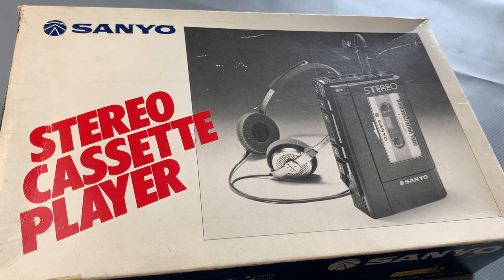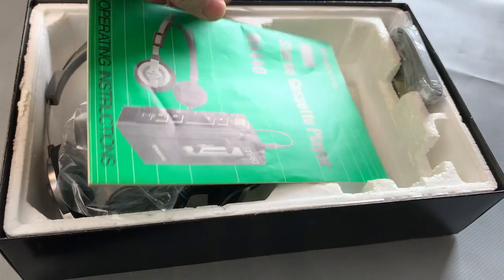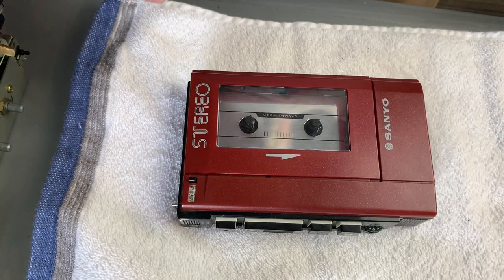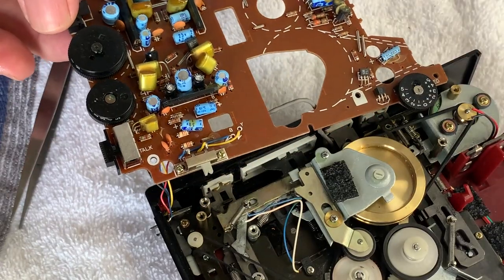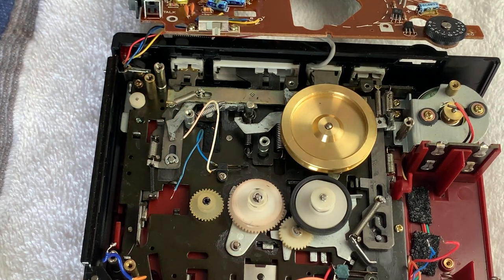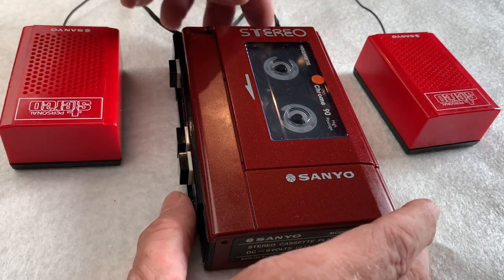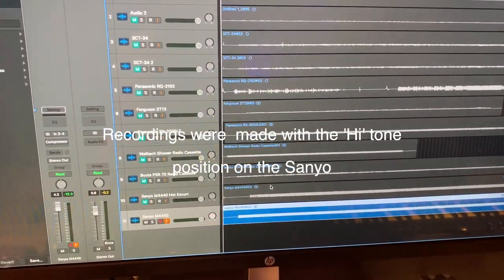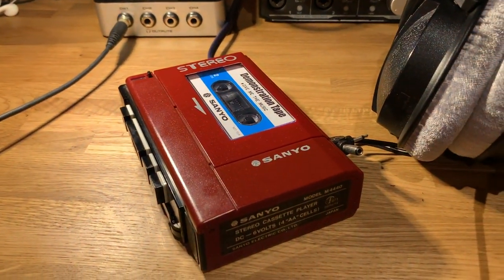Sanyo M4440 New Belts, Service & Sanyo Cassette Demo. Stereo Walkman Repair (UPDATED)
Hi folks,
This is a re-upload, so apologies to those who may have already seen it. This is in fact the originally intended video.

You may recall that the original video was subject to seperate copyright claims for each of the tracks used on the demo tape, and I therefore had to split the videos to limit the claim to the tape demonstation at the end only.  However, I sucessfully challenged both claims, and the content is indeed mine now to share without forfeit. Consequently, I have re-uploaded the video in it's entirety for the benefit of those that have not yet watched it, and for those in the future that may find it a useful and/or interesting watch.

Heres a beautiful M4440. They are getting rarer these days - especially in good condition - so I thought it would be a great idea to explain a bit about the features, change all 3 belts, and record the original Demo Tape for you to hear the contents while hearing the stereo in action via an MP3 capture of the playback!

Thanks very much for watching. If you enjoyed the video and would like to help support the channel with repairs, materials and continual improvement, please make a 1-off donation via the link below (no subscription or strings attached!) - thanks so much!

You can copy and paste the link, or link directly from the channel bio.